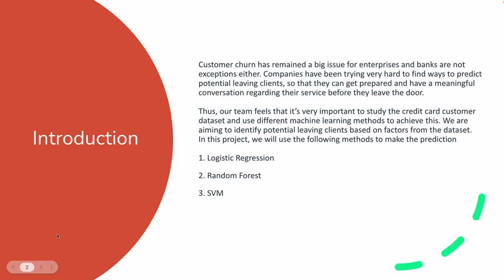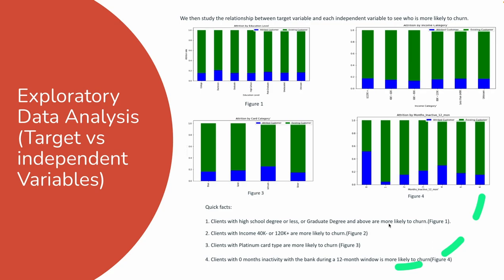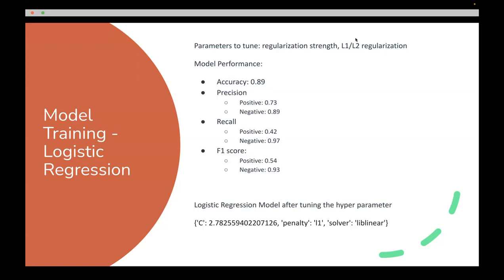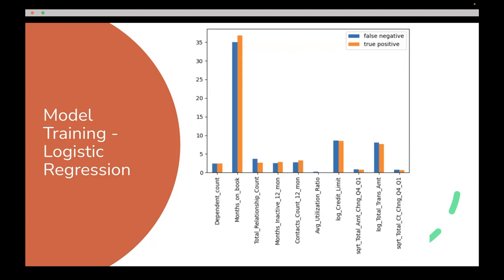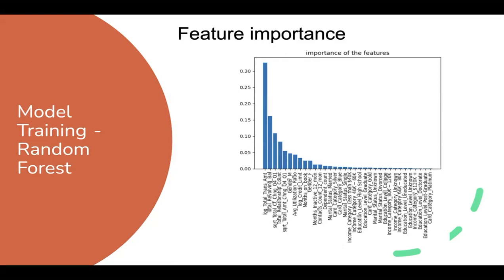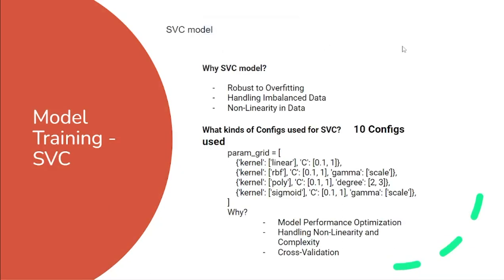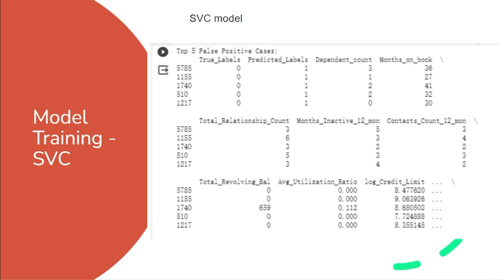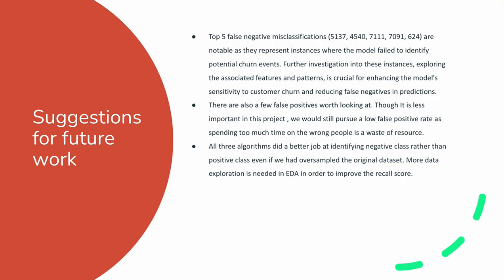cs 6140 presentation - Credit Card Customer Churn Prediction